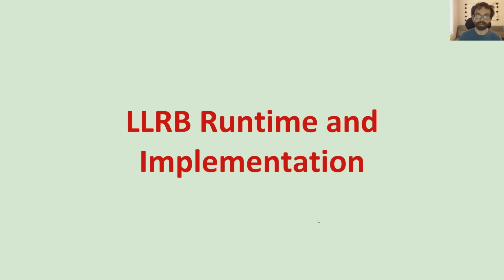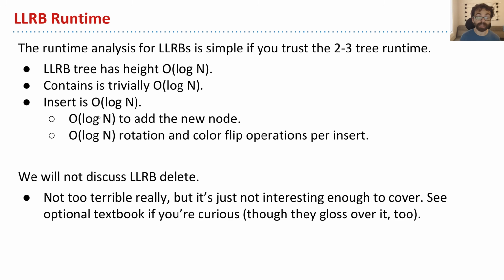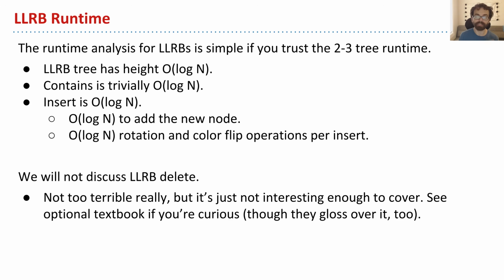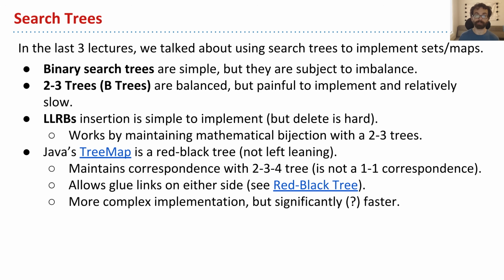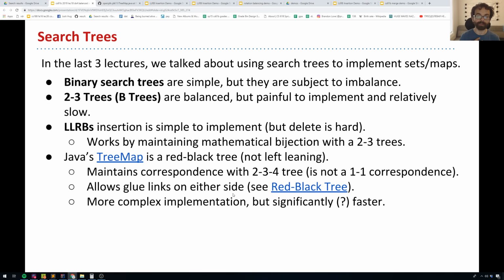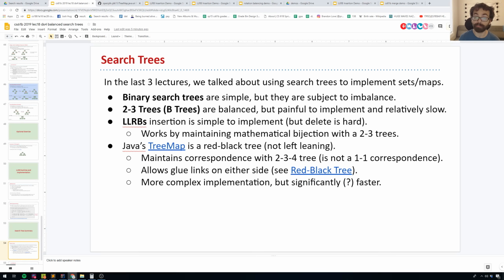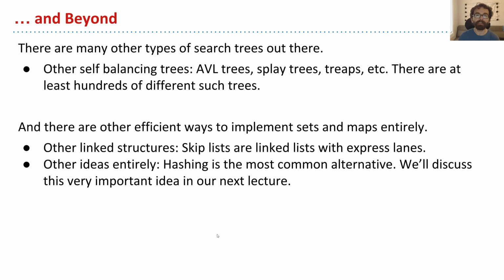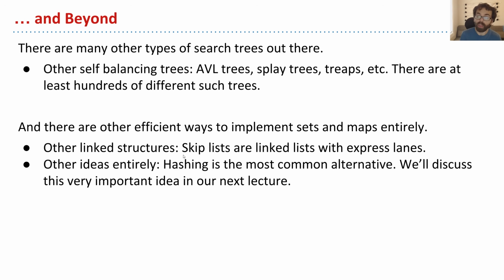Red Black Trees, Video 8 Red Black Tree Performance and Summary